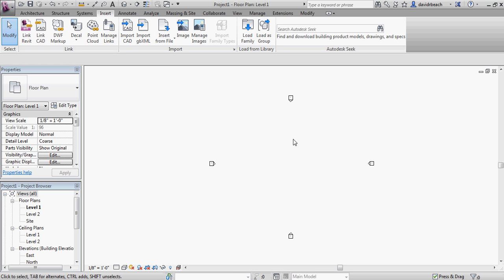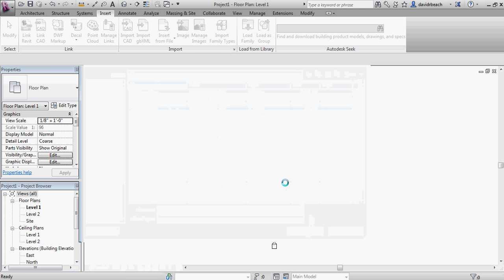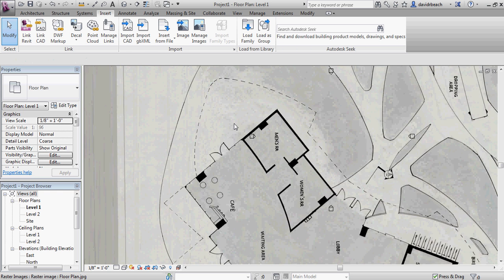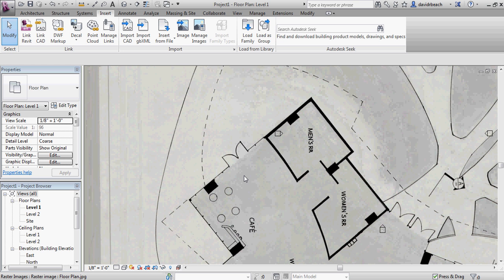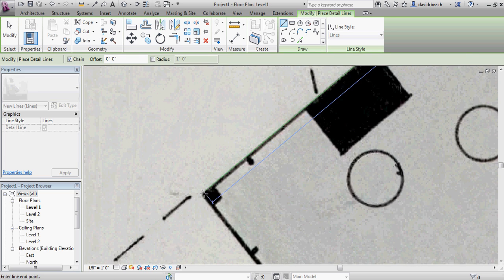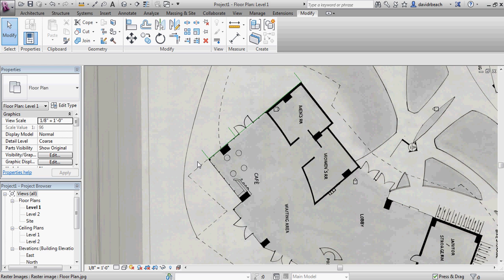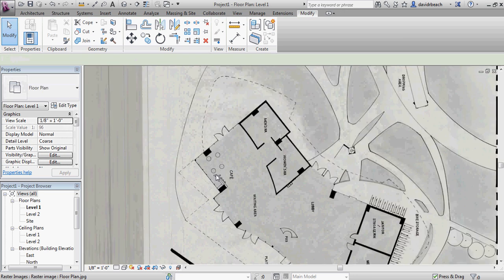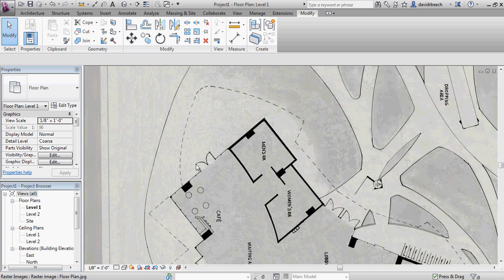Scaling an Image in Revit